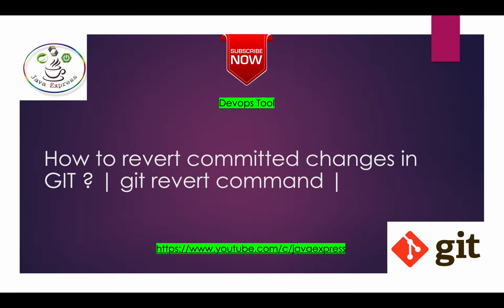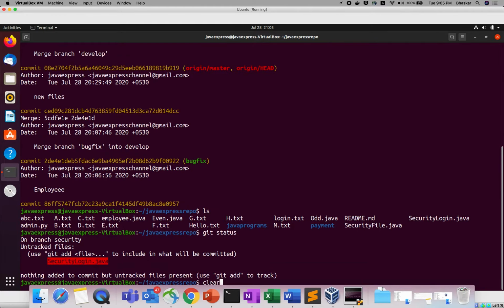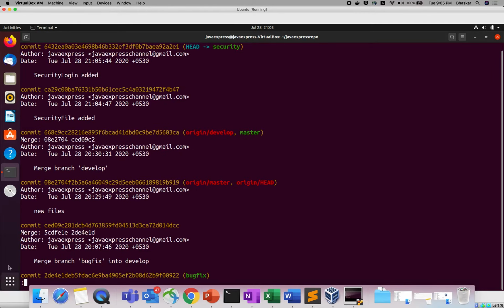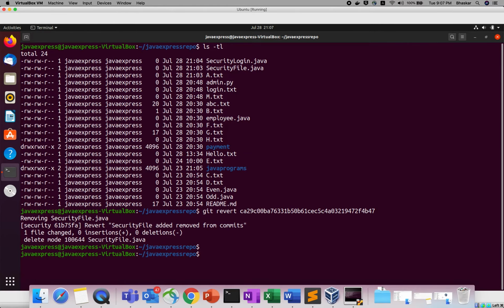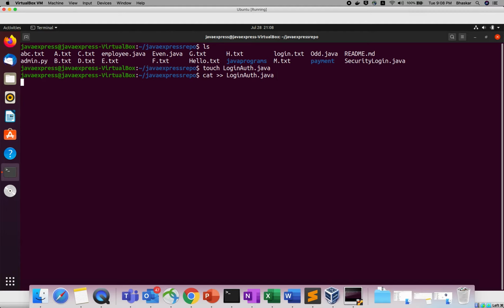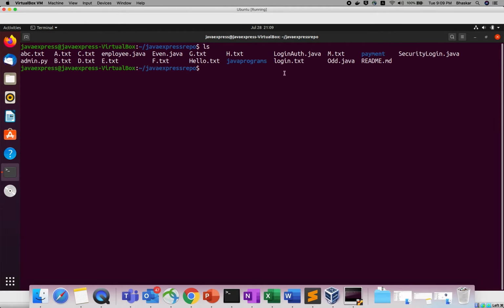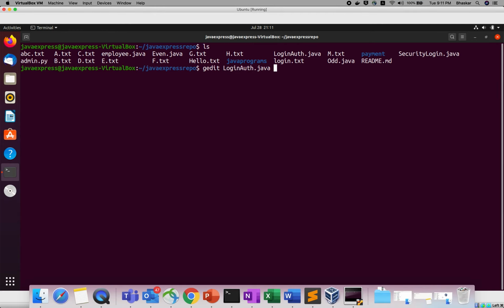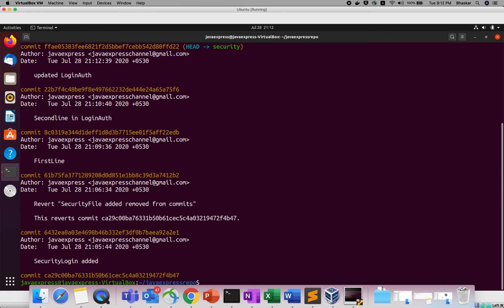Git Tutorial 10 : Revert commits (undoing things)